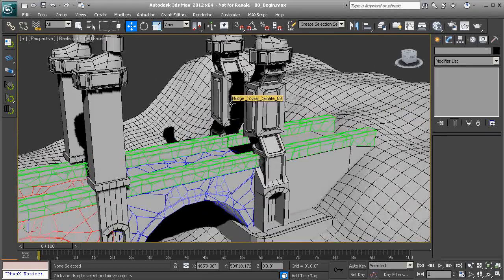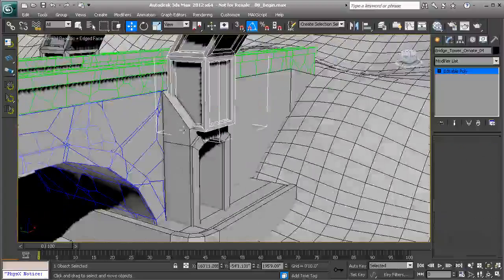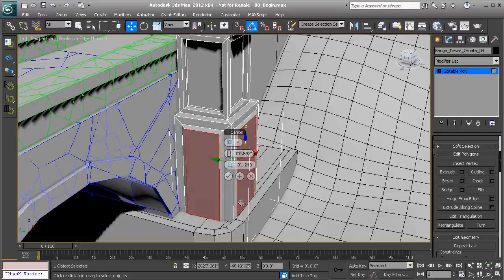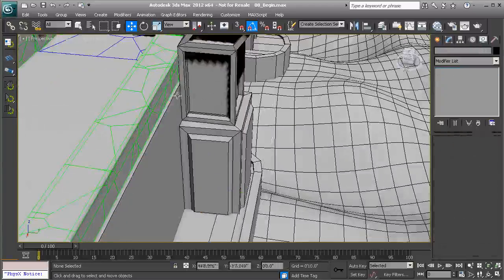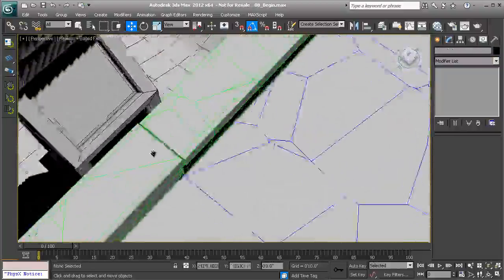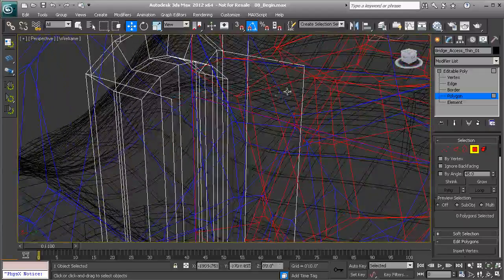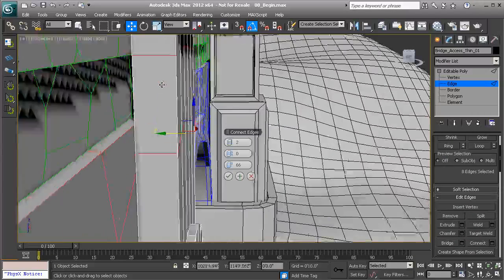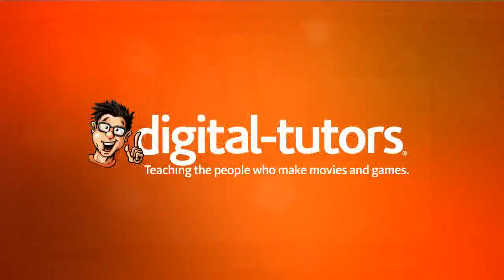08 Preparing the towers